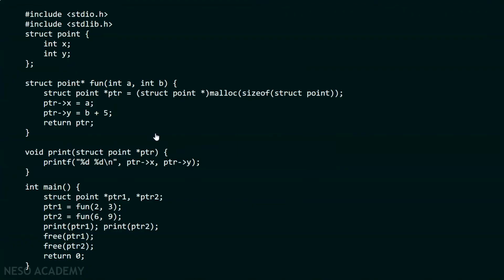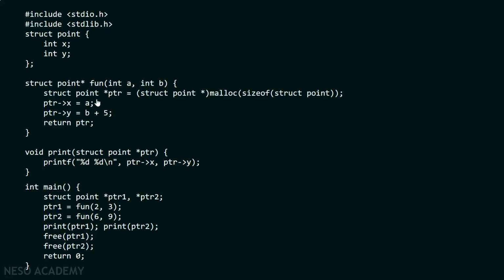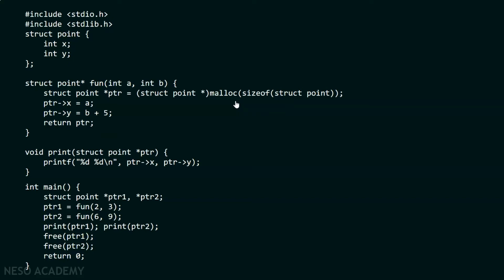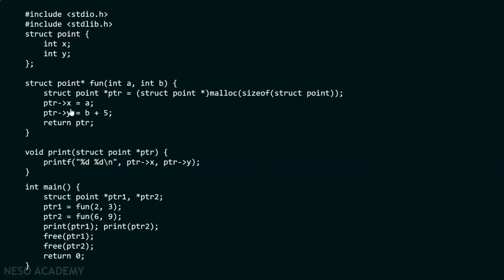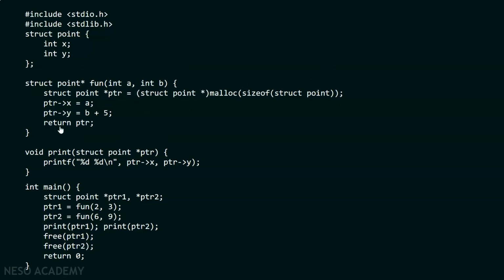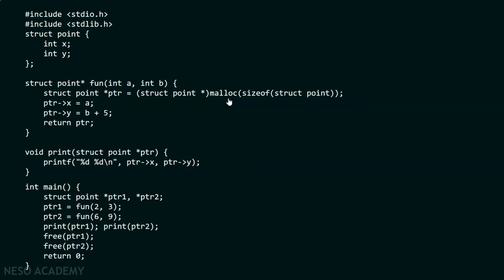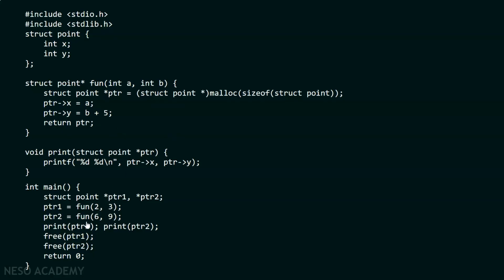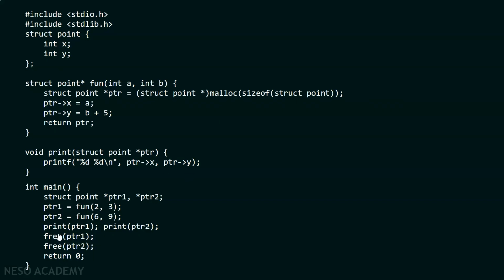Structures and Functions (Part 5)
Data Structures: Returning a Pointer to a Structure from the Function.
Topics discussed:
1) Returning a pointer to structure from the function.
2) Programming example explaining how the pointer is returned from the function to a structure.